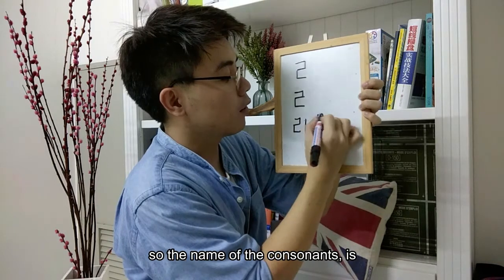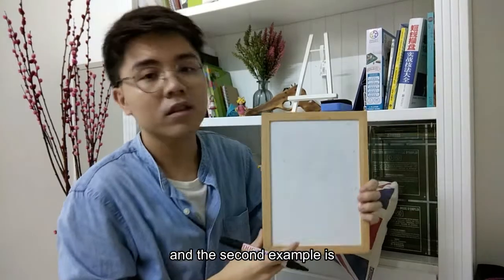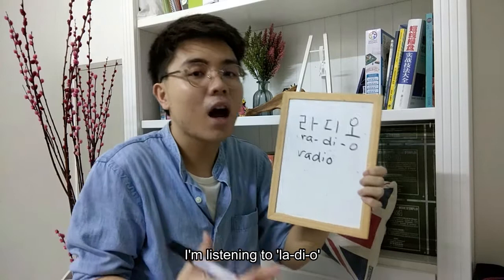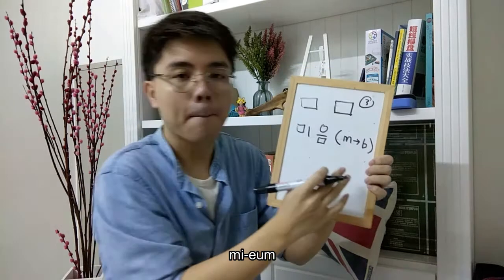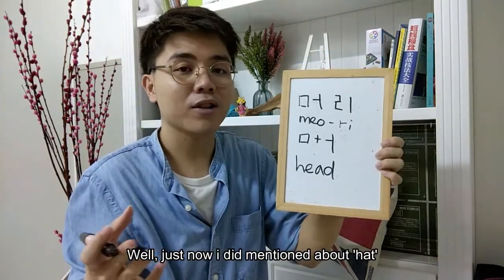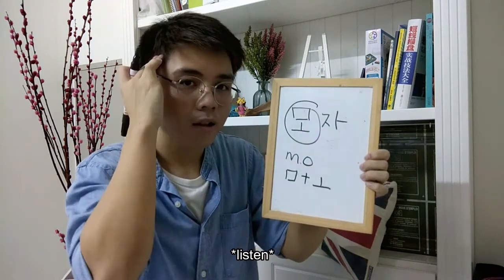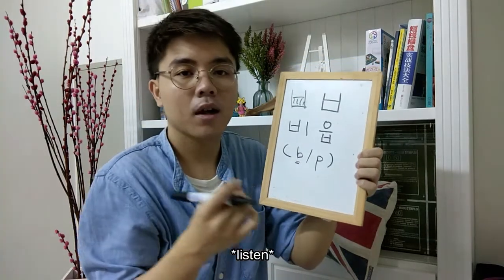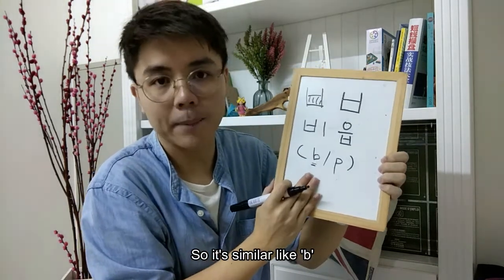🇰🇷 JomKoreanwithMawen EP 4: Korean Characters Part. 4 (ㄹ, ㅁ, ㅂ)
We are learning another 3 consonants in this video,  ㄹ(r), ㅁ(m), and ㅂ(b).

📋 Notes, challenge and more explanation available in . New episodes of Korean learning with Mawen every Saturdays!